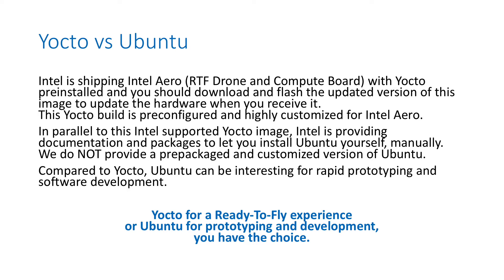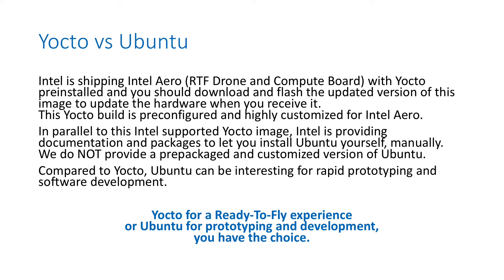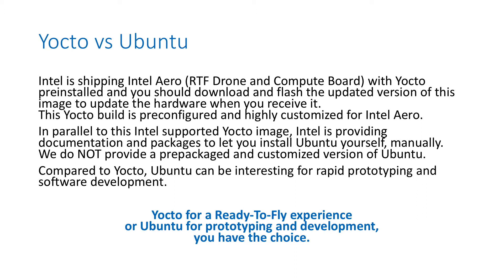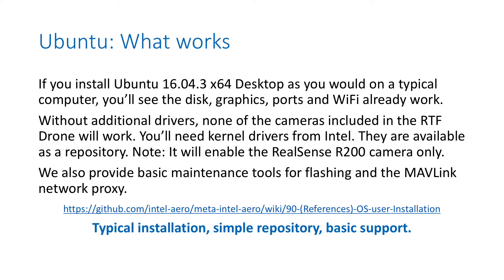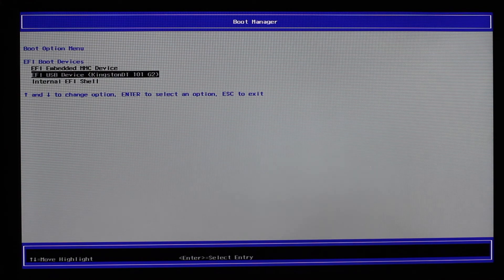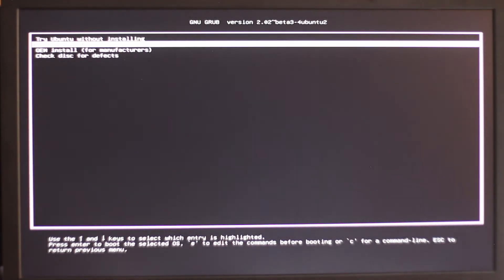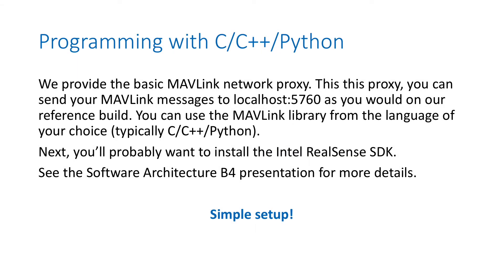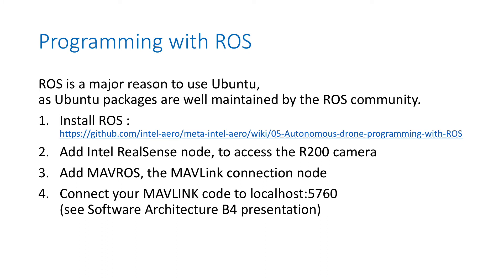Autonomous Drone Engineer - C3 - Ubuntu